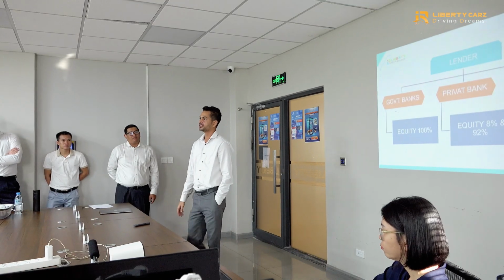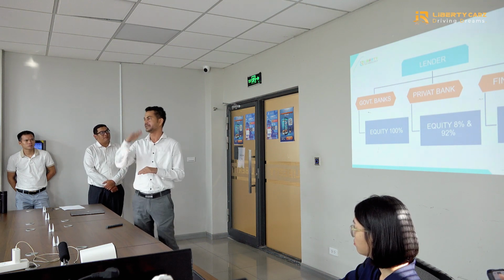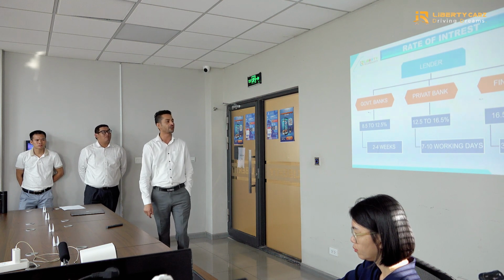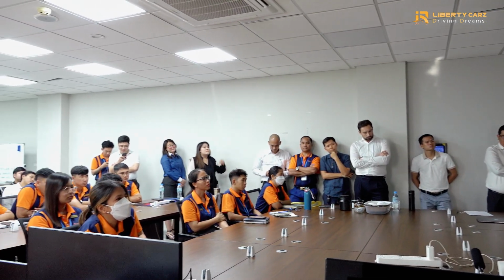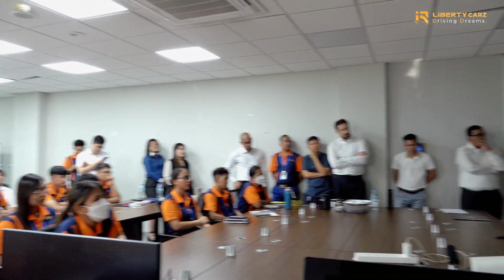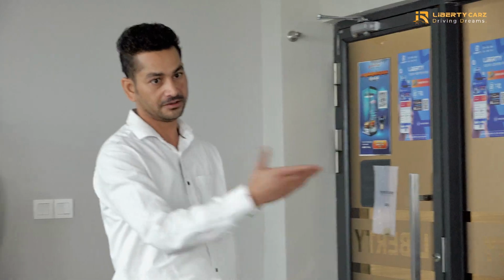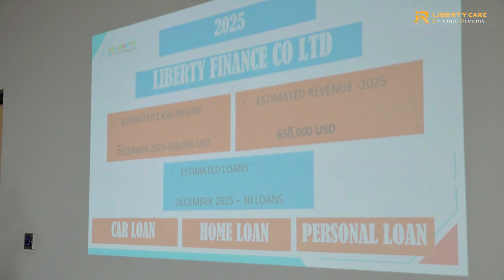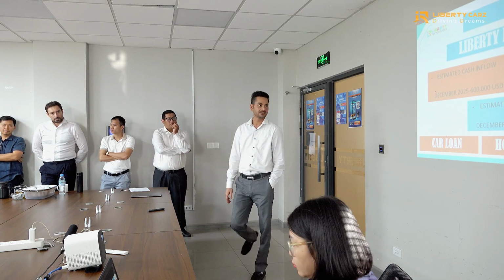Financial Planning and loans (Banks Interest Rate Scam)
Interest rate, Insurance, Loans,